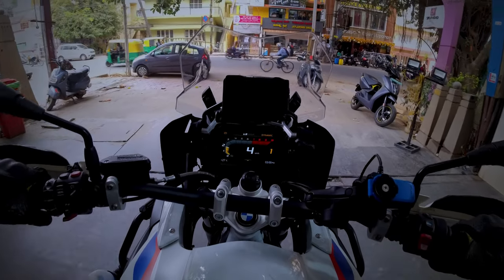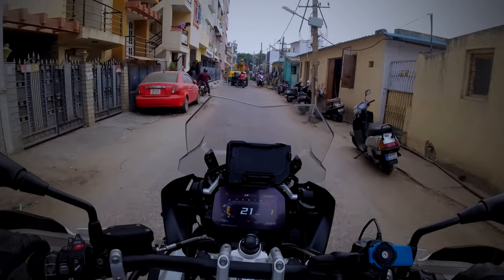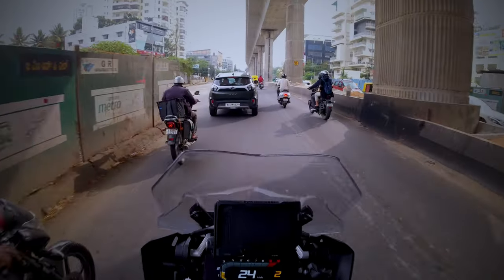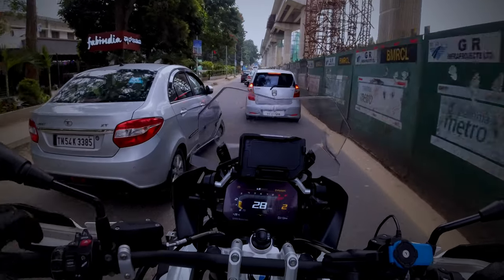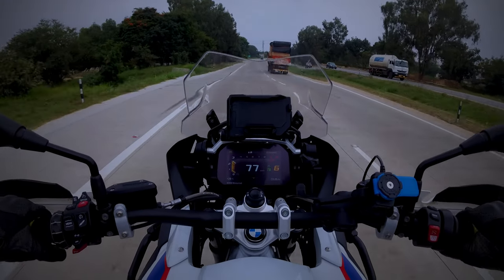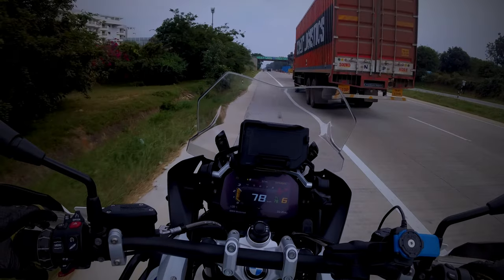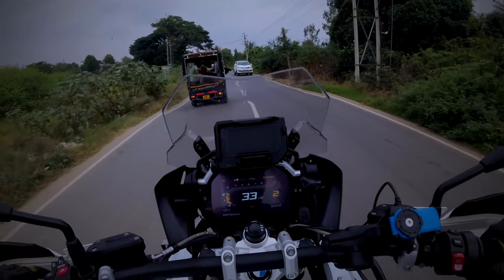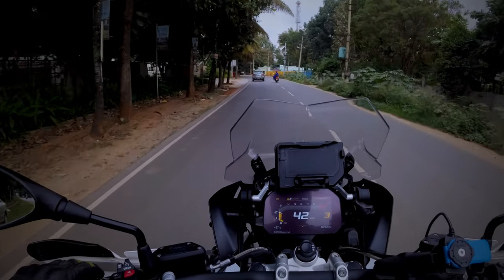A Ride Date with BMW 1250GS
Envy me because I got lucky. I got the opportunity to ride the highest-selling, big adventure motorcycle in the world - the BMW 1250GS. I was never a big fan of big adventure motorcycles. But after having ridden this motorcycle for a few days, I realised what an engineering marvel the BMW 1250GS is. This video is not to present the specifications of this motorcycle, because that information is available on the internet. Rather, it is to share my experience and the wonders of this motorcycle. It is known that a BMW 1250GS is very versatile. Yet, what I realised is how easy it is to ride in city traffic as well - meaning, this can be the only motorcycle in one's garage. So, if you can afford, go for it. I for sure am working towards owing one of these spectacular creations of man.

Video shot on Insta 360 One RS

Video edited using VN Editor

No Pockets - Yellowbase
In My Thoughts - _91nova